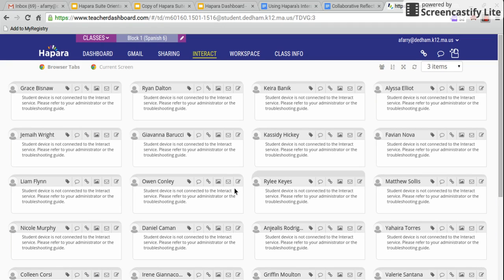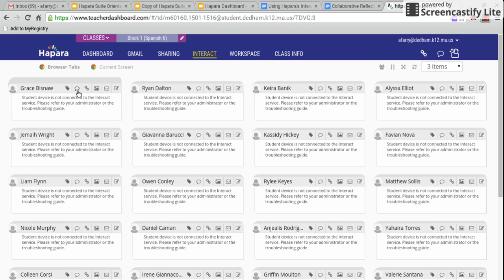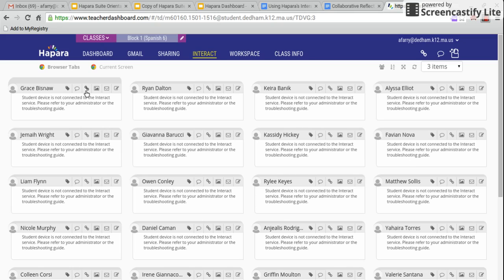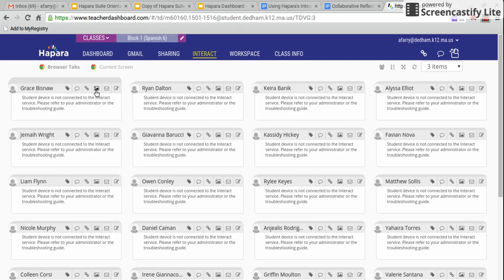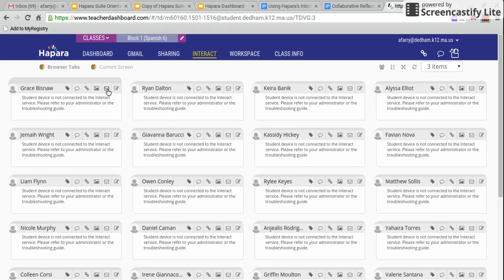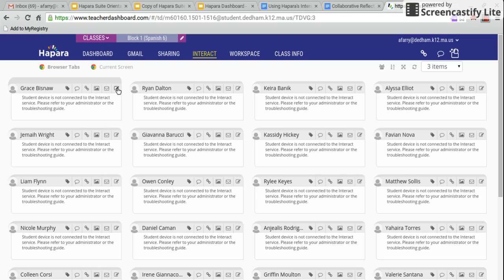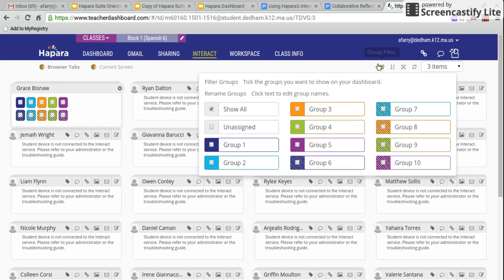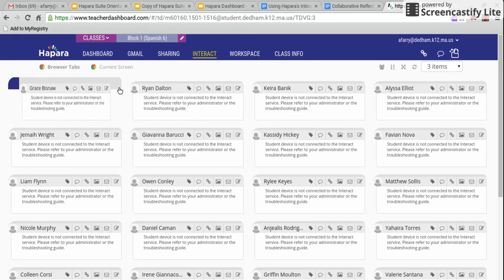Interact feature of Hapara